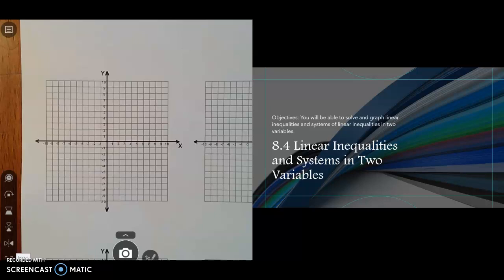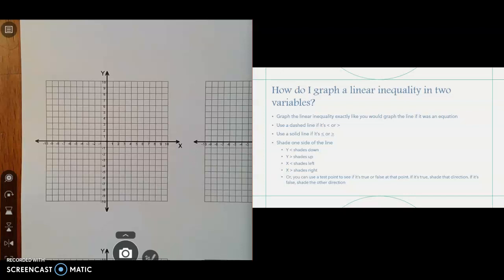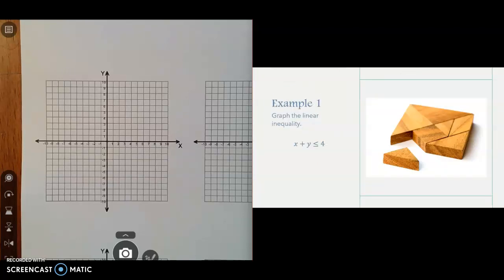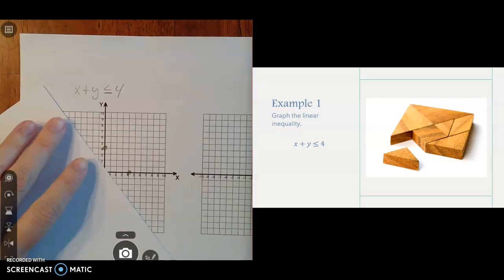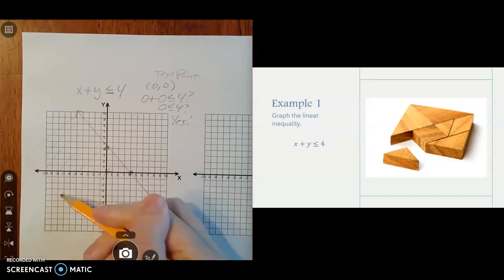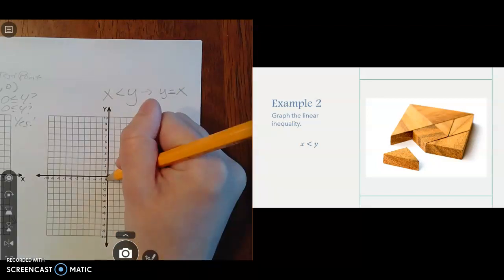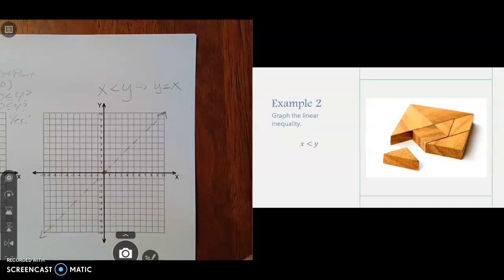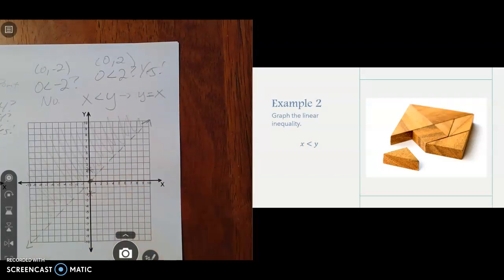8.4 A - Graphing Two Variable Linear Inequalities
Lesson video on graphing two-variable linear inequalities.